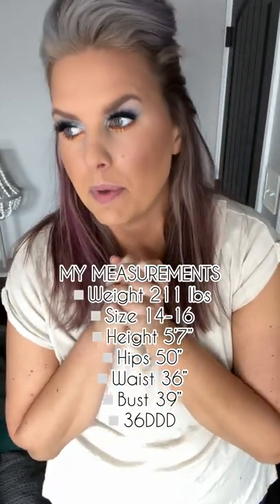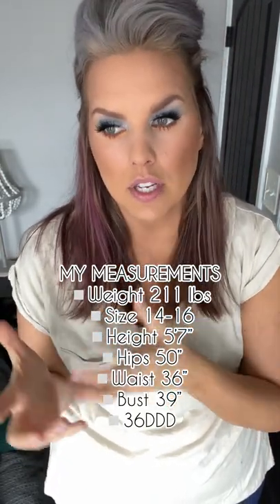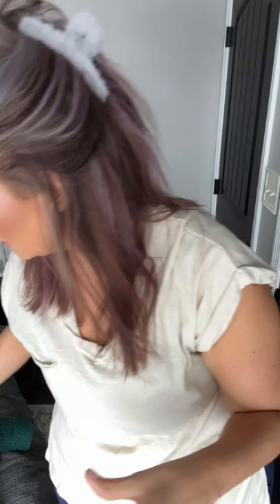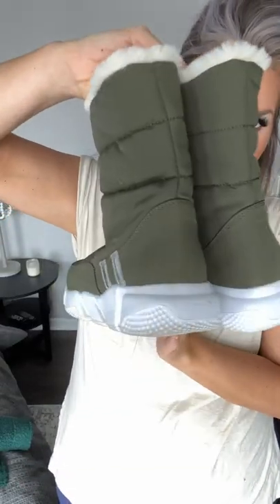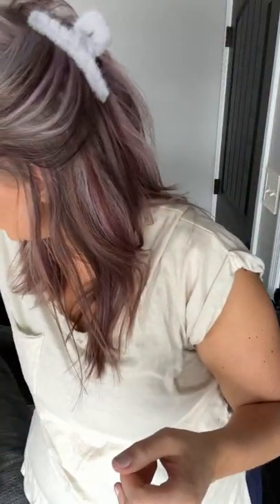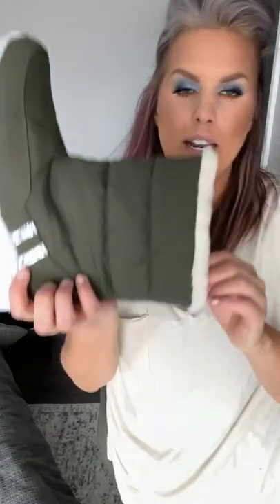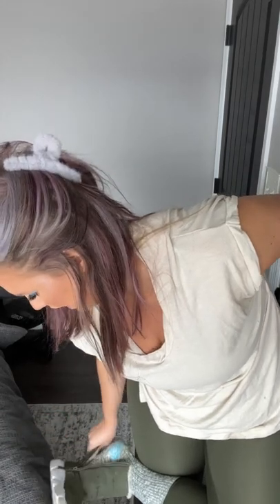⏰ STYLE MINUTE(S) •• Let's Style an Outfit •• Target •• Green Monochromatic •• Midsize - Curvy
⏺ Olive Green Leggings •• XL •• TTS •• Target
⏺ Emerald Green and Black Buffalo Plaid Flannel Shirt •• XL Tall •• Walmart (check in stores!)
⏺ Scoop-neck Boyfriend T-shirt •• Med •• TTS for being Oversized •• Aerie
⏺ Emerald Green Sherpa Shacket •• Men's Small •• Target ⛔️CLEARANCE!

I appreciate you being here!  Stay Real ✌🏼
✖◇✖◇ Jen

Real Design your Home ✖✖ Interior design from the vantage point of an everyday person (I'm not an interior designer!)

➜ REAL Everyday People ➕ Interior DESIGN ➜  REAL DESIGN

✖ My channel is community supported and I don't exist in this social media capacity without YOU!  The average ⏰ MINUTE video takes about one hour from start to finish.  If you choose to use my links, please know how much I appreciate you!

▼▼▼ FAQ'S ▼▼▼
➜ Gray Dandelion Wallpaper